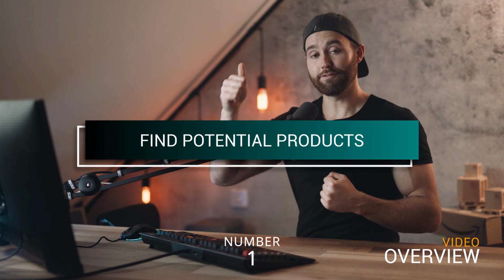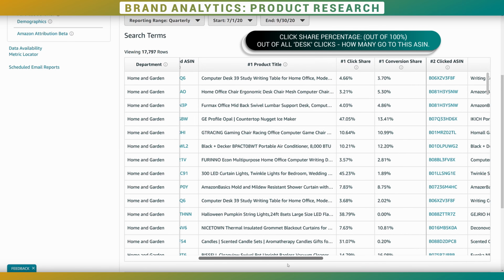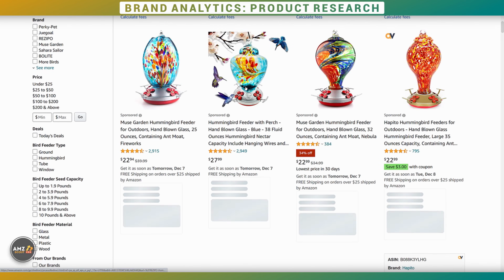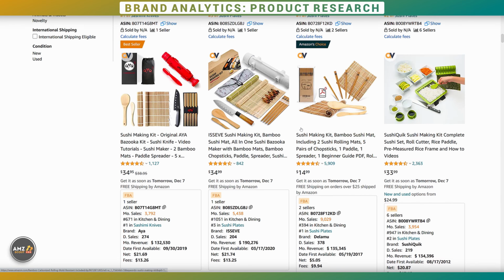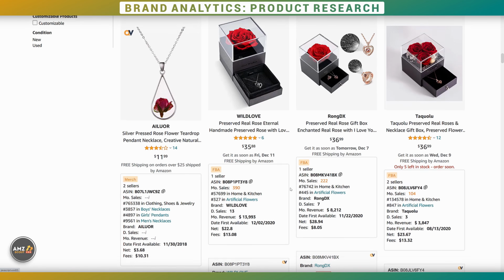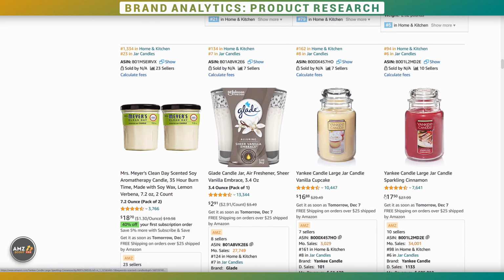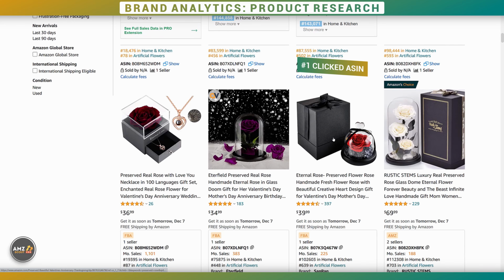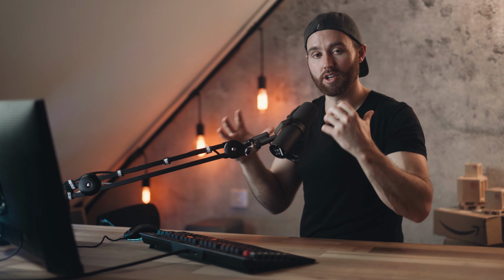Amazon FBA Product Research | NO SOFTWARE SECRET METHOD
This Amazon FBA Product Research video REVEALS How to Find Products to Sell on Amazon 2022 using the Amazon Brand Analytics Tool. This amazon product research no software approach aims to lessen competition and provides a ton of Amazon FBA product research tips. You do need Amazon FBA Brand Registry and it’s benefits to use this. Product research amazon fba 2022 is more competitive and so we need to look where others are not. That’s why this session focuses on Amazon FBA Product Research 2022 using the Brand Analytics tool, one of the Amazon Brand Registry Tools, to find profitable products, differentiate those products and even build and optimize listings. In this amazon brand analytics training you’ll learn how to create and use an amazon brand analytics report. I hope you enjoy this amazon fba product research step by step tutorial for amazon product research 2022, the software free technique and use the method to find profitable products to sell on amazon 2022.

3. Sign up/Upgrade your account

Timestamps:

00:00 - Intro
00:35 - The 3 Things You Can Use Brand Analytics for
01:21 - Where can I find Brand Analytics?
01:33 - How to use Brand Analytics dashboard
02:08 - All Brand Analytics Columns Explained
04:35 - Find Products with Brand Analytics (BA)
05:11 - Search Terms to Avoid
06:01 - How to do Quick Market Checks
13:23 - Discover How to Develop your Product
15:06 - Use BA to Niche Down/Less Competition
16:13 - Rank for Multiple Keywords
16:37 - Boost CTR & Conversion Rate
18:00 - Optimize for Click-Through Rate
20:25 - Optimize for Conversion Rate